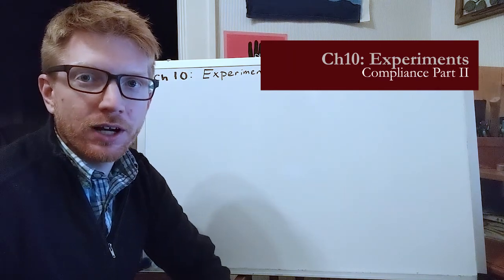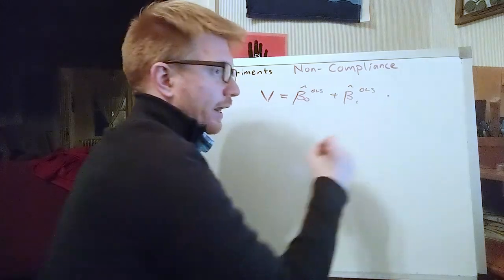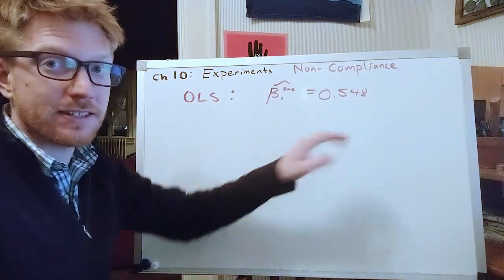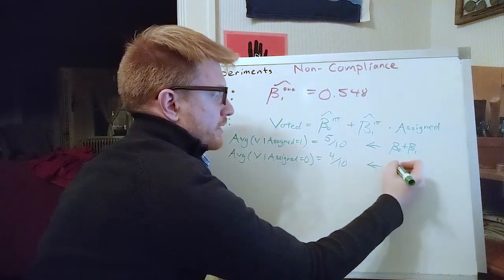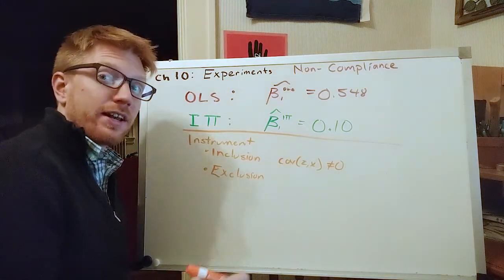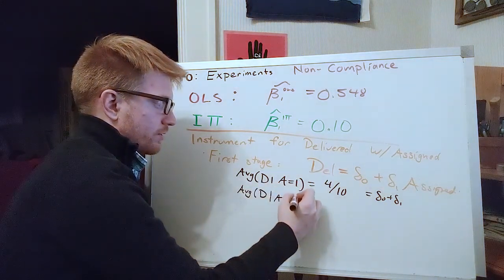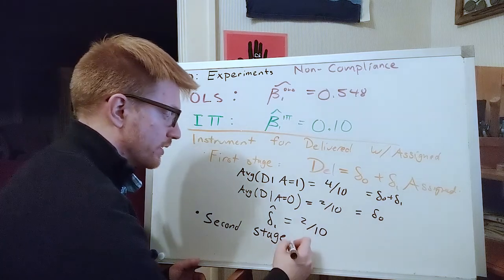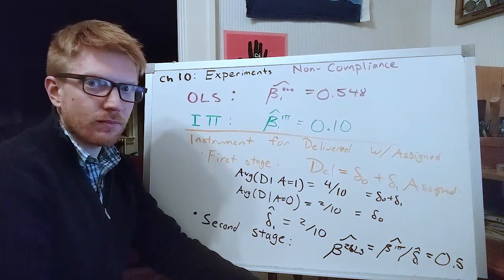Lecture 7 ch10 Experiments Part 2 ITT